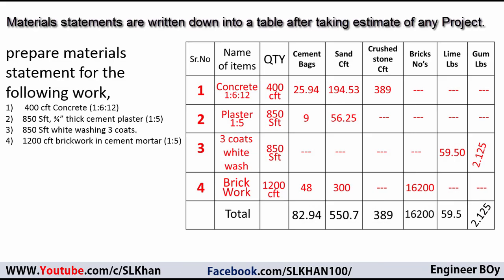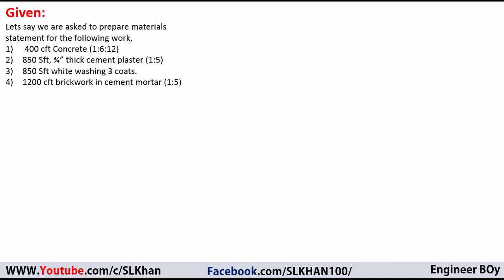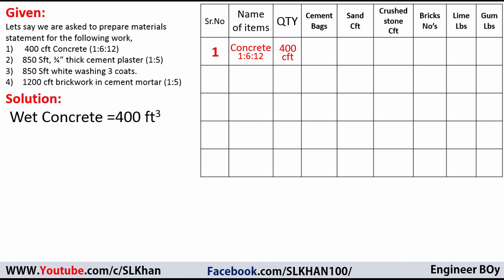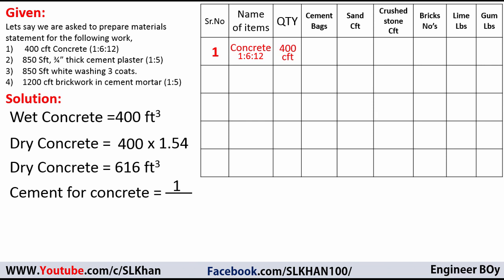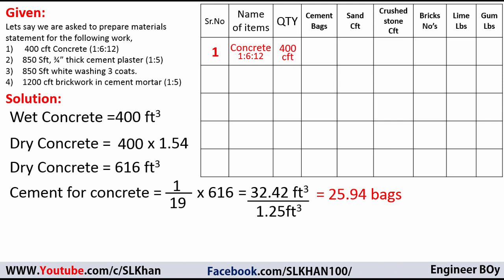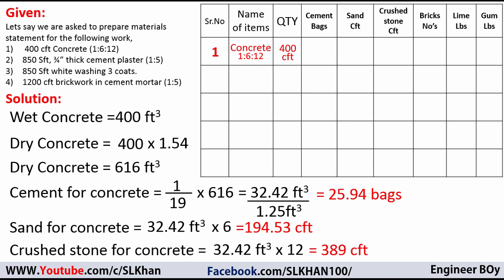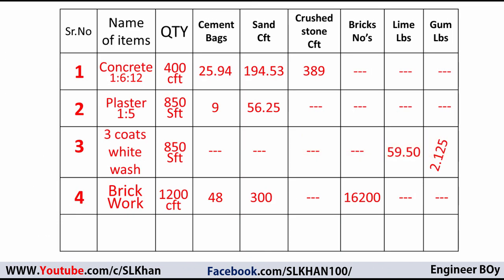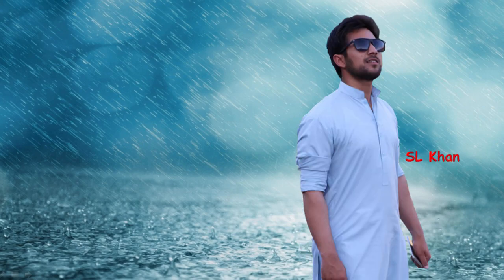how to calculate quantity of Bricks, cement, sand, crushed stone, Lime and Glue for construction?